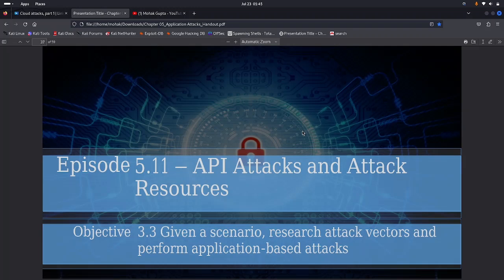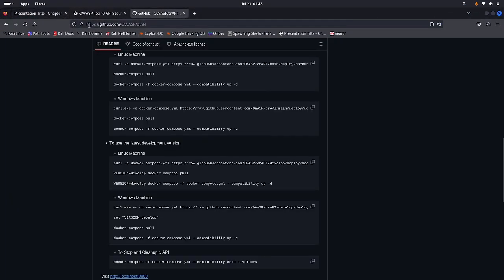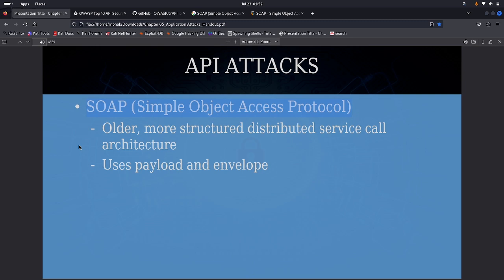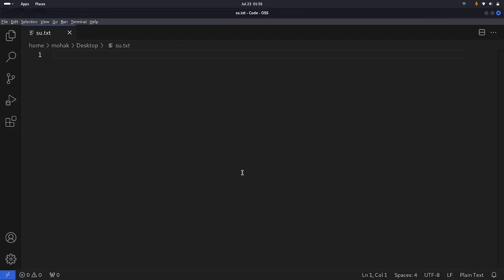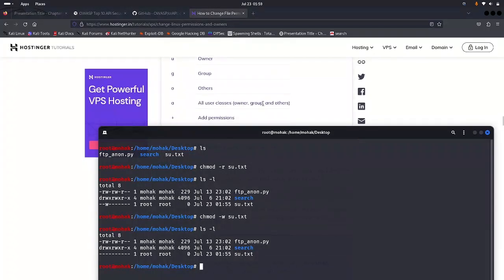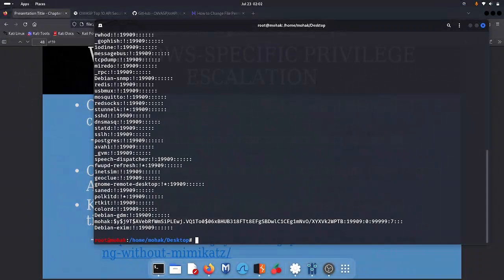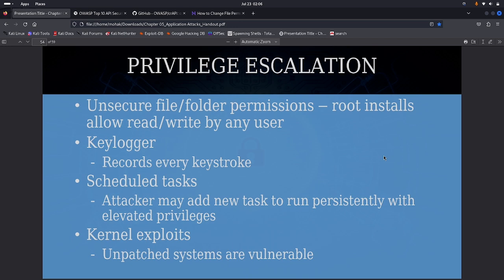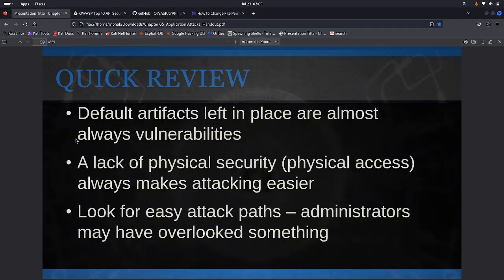#13 Comptia Pentest + | Application Security | API attacks, privilege escalation